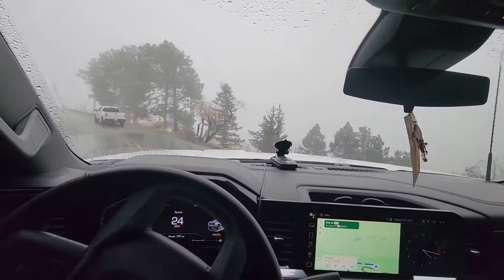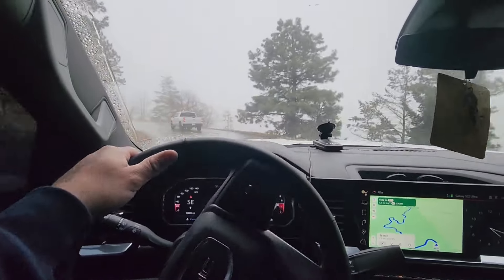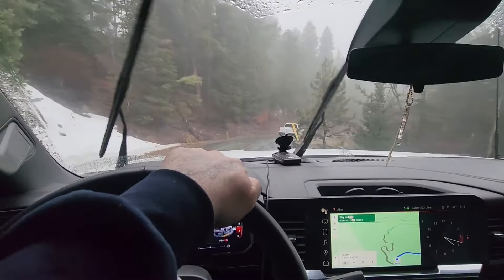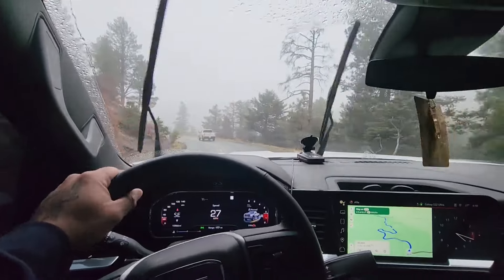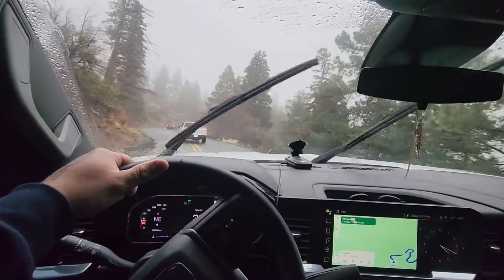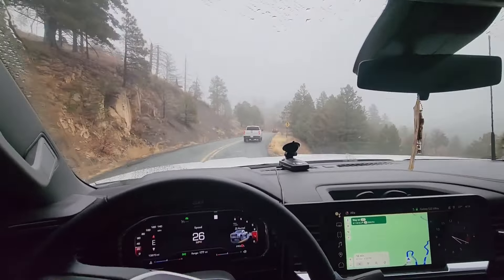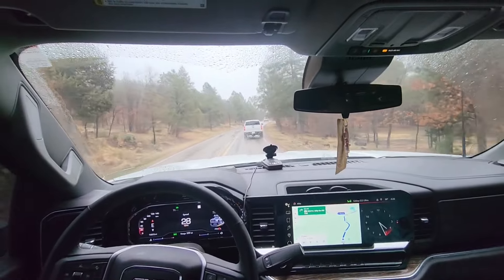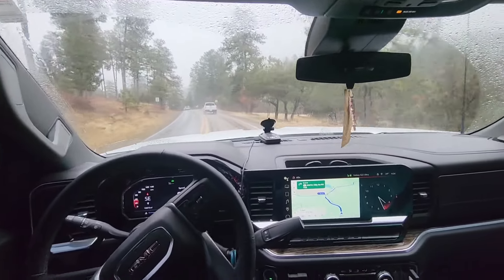2024 gmc duramax 10,000 mile review/update